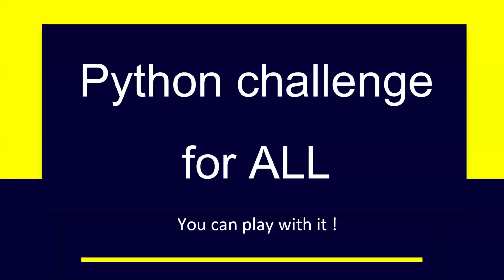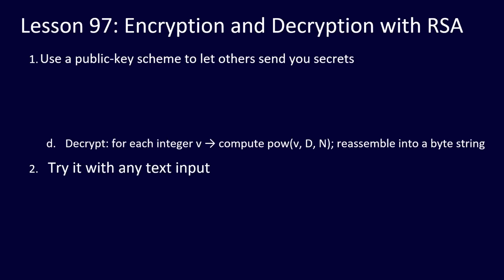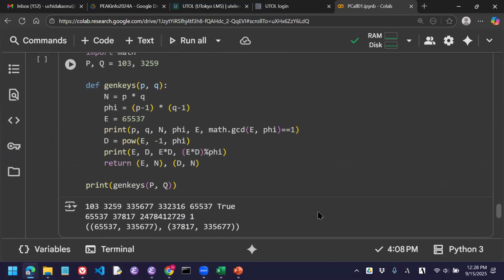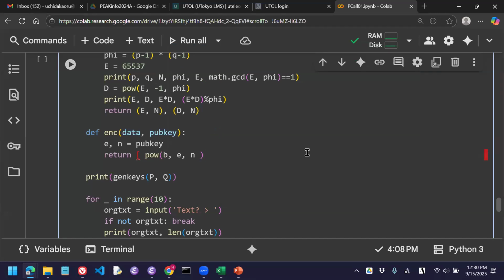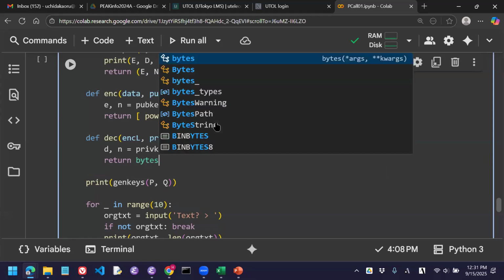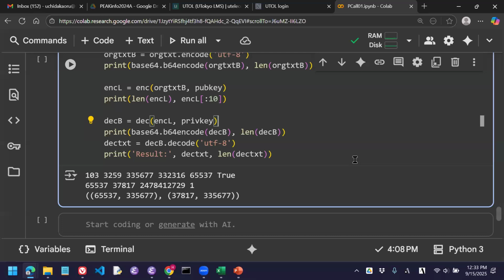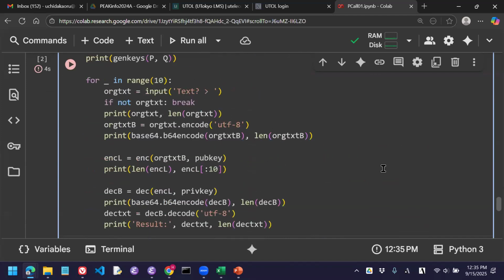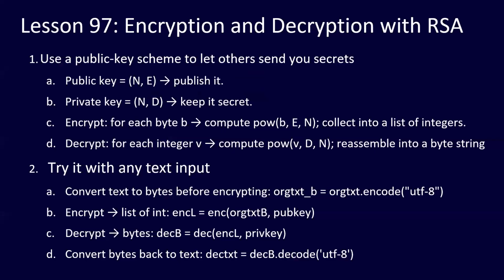Encryption and Decryption with RSA: Lesson 97, Python Challenge for ALL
In this lesson, we encrypt and decrypt messages using the RSA keys we generated last time.